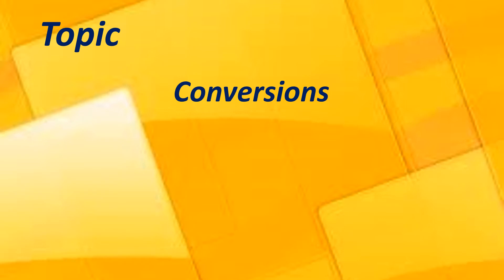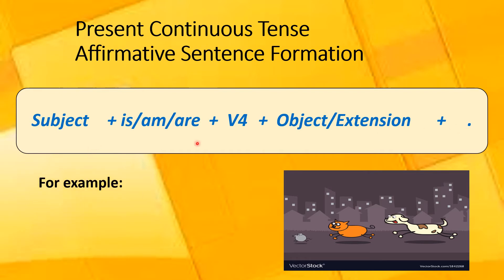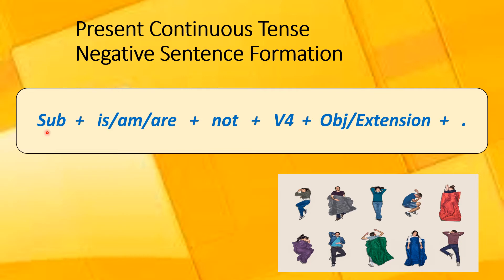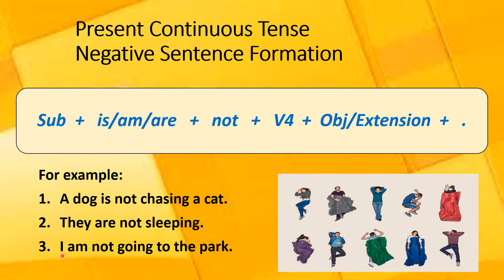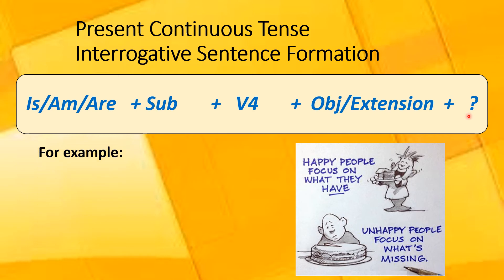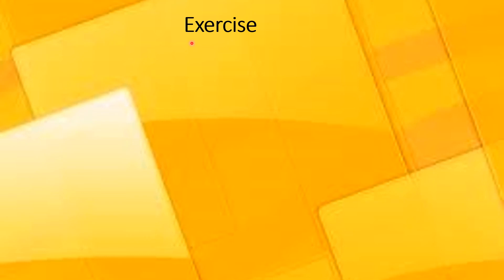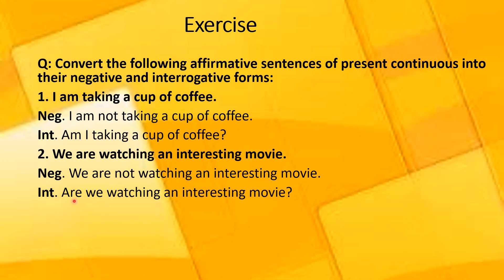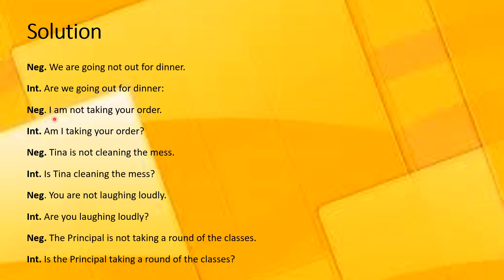Conversion: Present Continuous Tense Affirmative Sentence into Negative and Interrogative Forms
Learn how to convert the given affirmative sentence of present continuous tense into its negative and interrogative forms.
watch the given link below and know more about the correct usage of present continuous tense along with the examples and picture description.